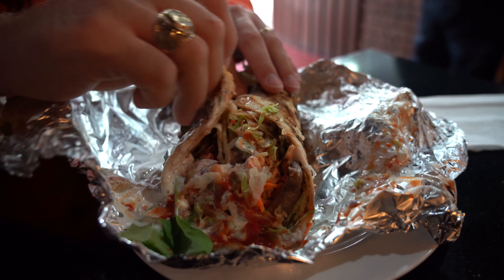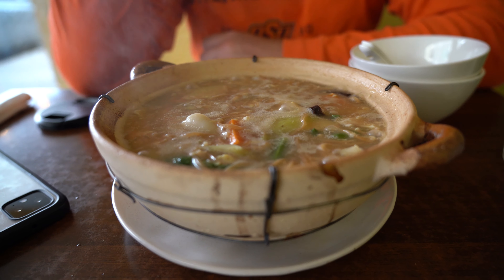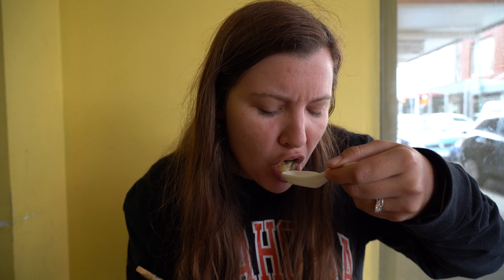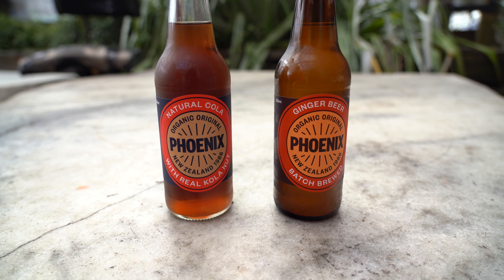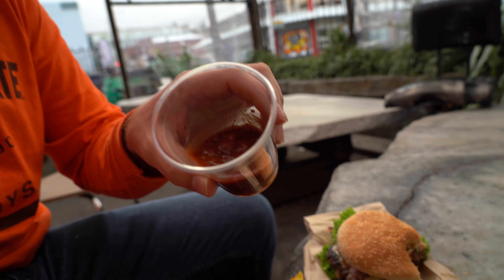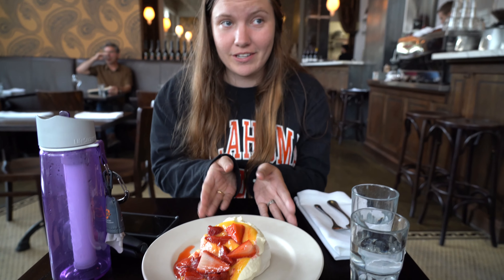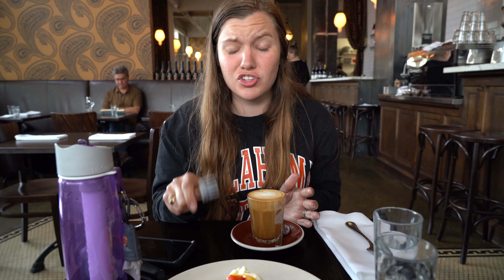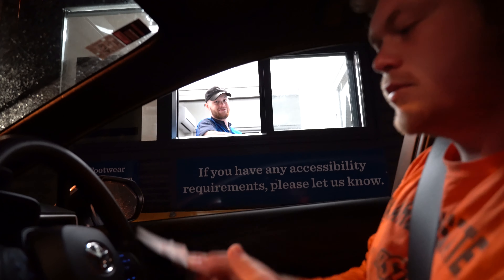Wellington Food, Museum, and Interislander Ferry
Vlog #5- We spend a day in Wellington trying different foods. In between our day of trying foods around Wellington, we check out the Te Papa museum. The next day we take the ferry from the North to the South Island.
Abrakebabra- The best Kebab we have ever had! 90 Manners Street, Te Aro, Wellington 6011, New Zealand
Satay Palace- Clay Pot Yee Mee- 165 Cuba Street, Te Aro, Wellington 6011, New Zealand
Ekim Burgers- McFilla Burger- 257 Cuba Street, Te Aro, Wellington 6011, New Zealand
Floriditas- Pavlova (An Authentic New Zealand Dessert)161 Cuba Street, Te Aro, Wellington 6011, New Zealand